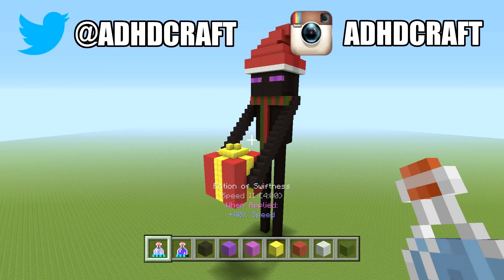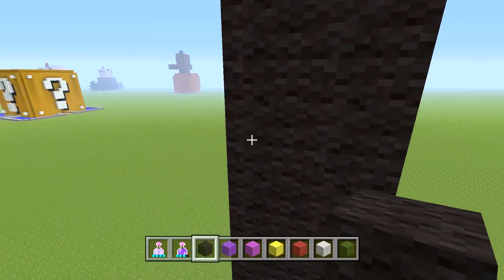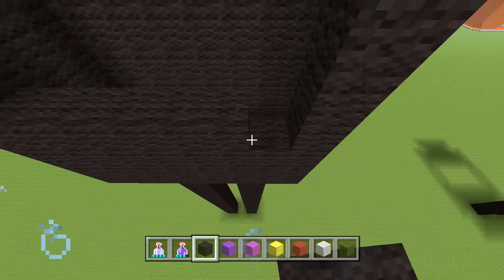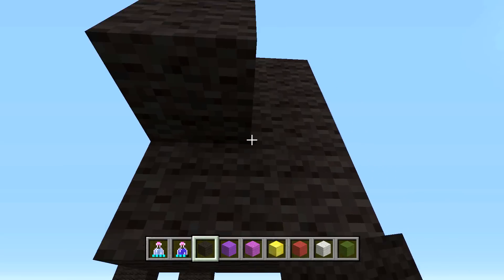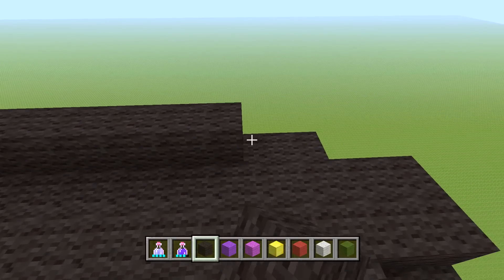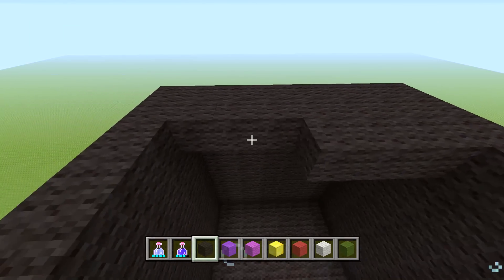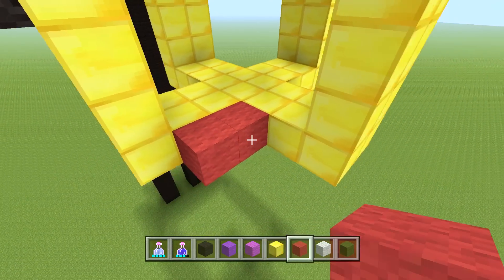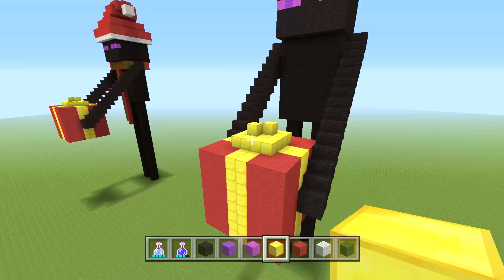Minecraft Tutorial: How To Make A CHRISTMAS ENDERMAN!!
In this video I will be showing you guys how to build an awesome Christmas Enderman Statue! This is apart of my Christmas Series in Oct 2016

 If you want to see a Tutorial / How To be sure to leave a like :)

About ADHDcraft